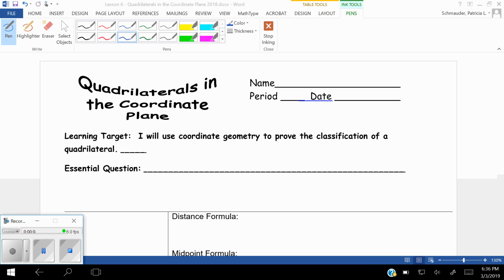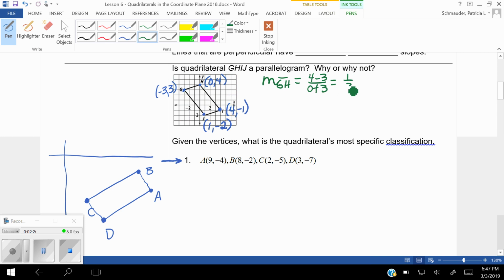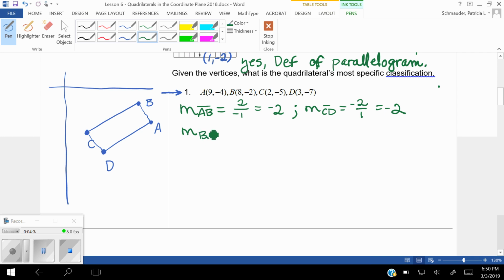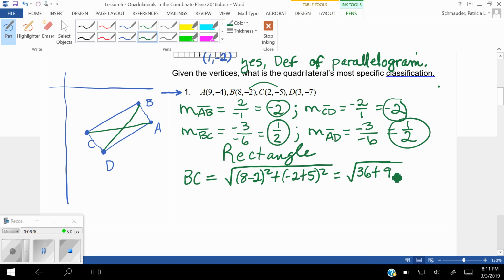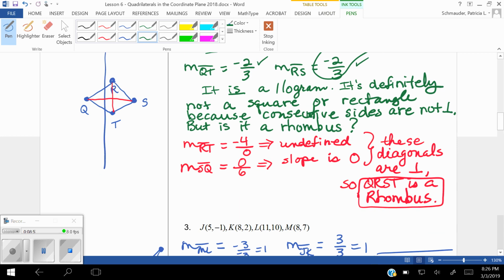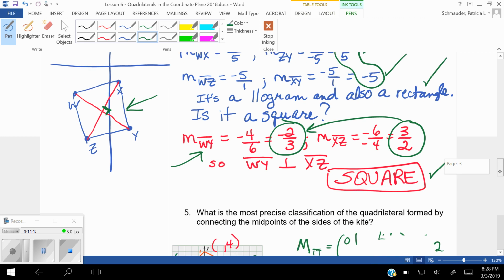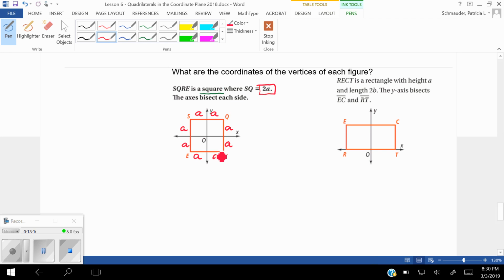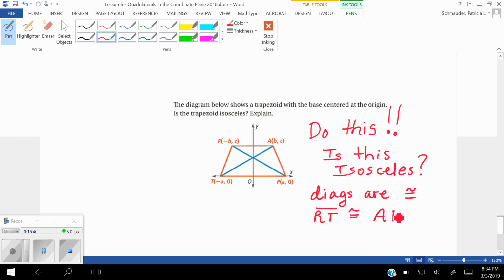Quadrilaterals in Coordinate Plane 2019